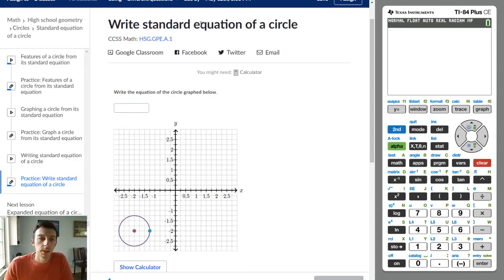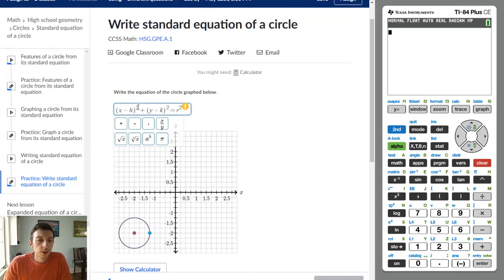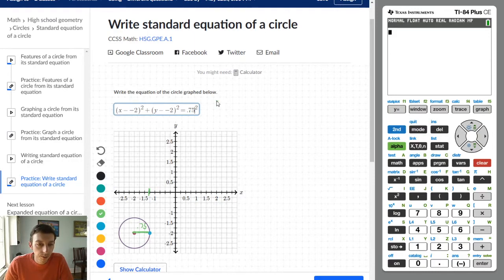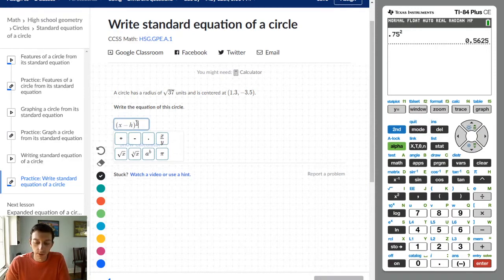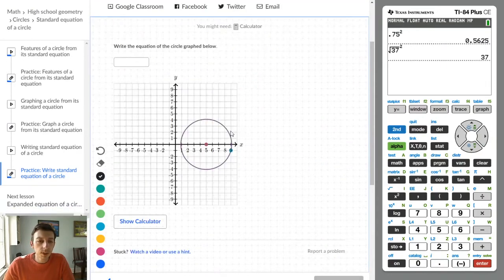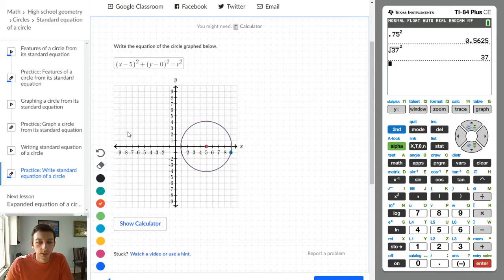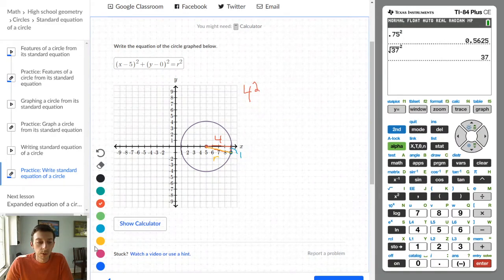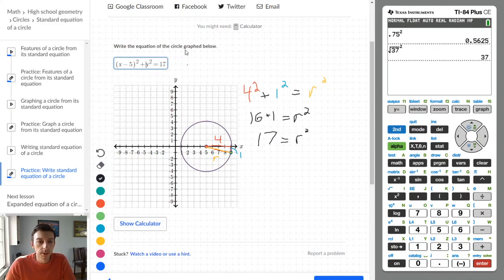Write standard equation of a circle (solving Khan Academy problems)